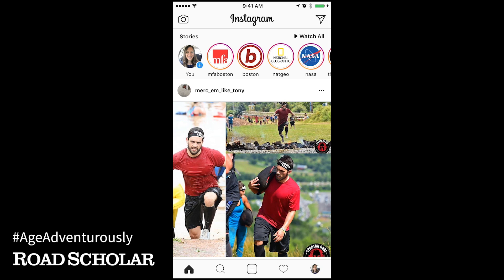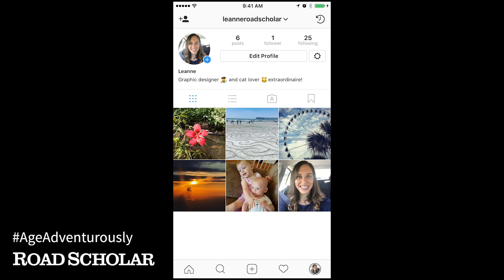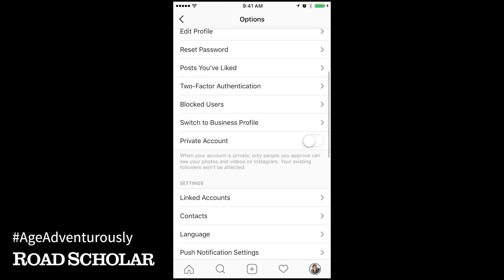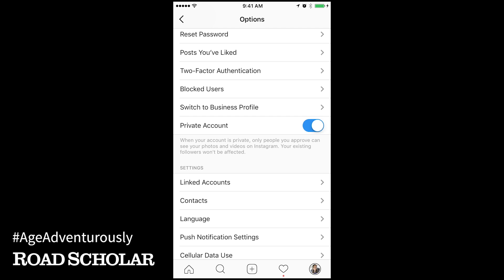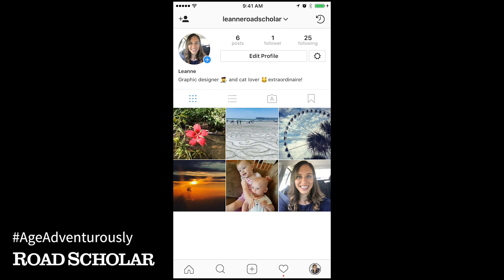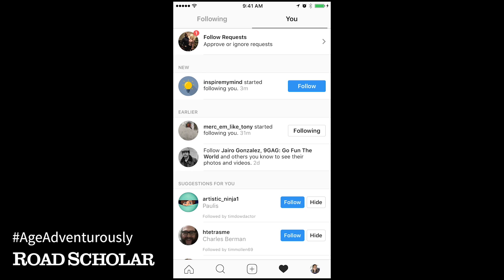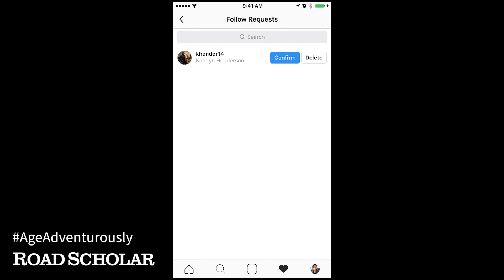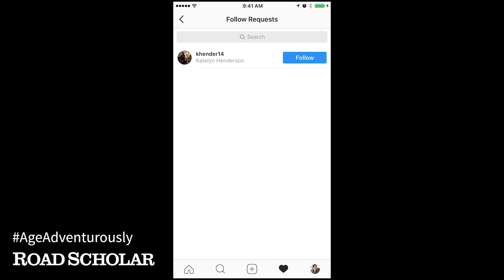How to Use Instagram, Part 3: Should I Make My Instagram Page Private?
Navigating the world of technology can be overwhelming. Trends are constantly changing, and it seems like there’s a new tool or “app” becoming popular every other minute. We’re here to help slow things down a little bit by offering educational resources that are tailored for baby boomers and beyond. We’ve chosen some of the popular technological tools that we think our participants and fans would benefit from and enjoy the most, and Instagram is #1 on the list.

Technology can be overwhelming. What is snapchat? Should I be on Instagram? How does a hashtag work? We’re here to help slow things down a little bit by offering educational resources that are tailored for baby boomers and beyond. First, check out our video tutorial that shows you how to set up your own Instagram page! And check out for more resources and tutorials!